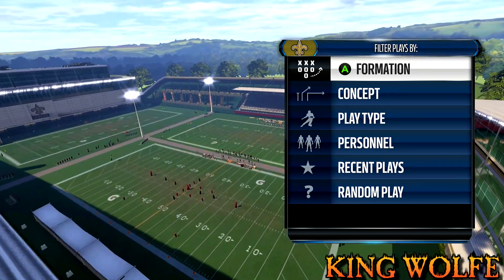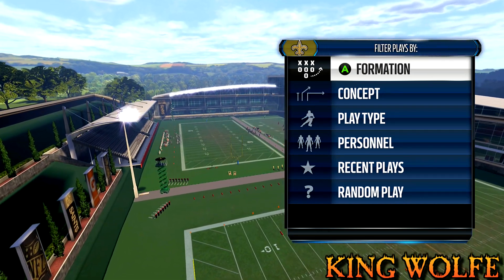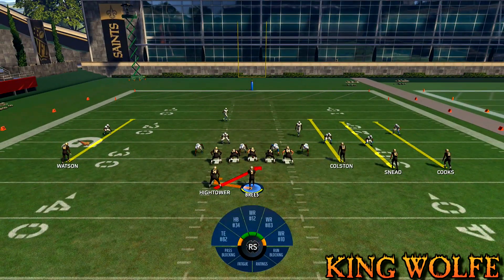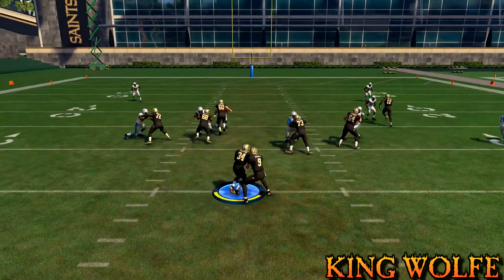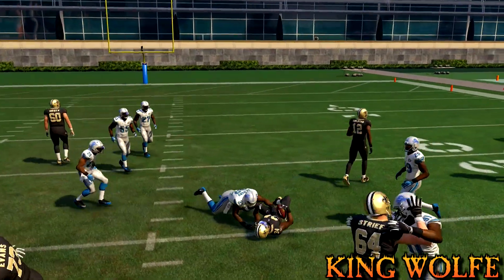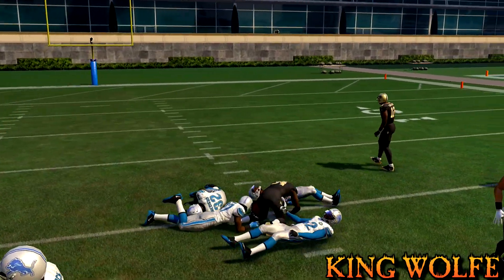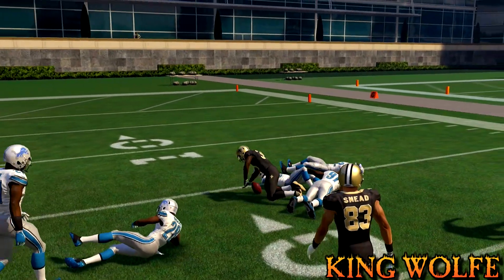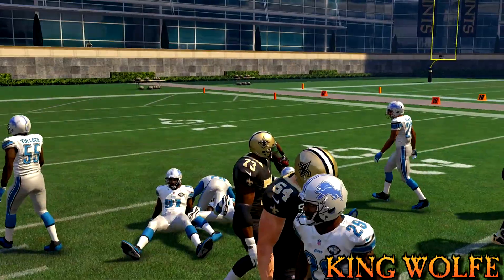Best Madden 16 Greatest Unstoppable Pass Scheme Play Money Play How To :Inside Zone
New Orleans Saints Playbook Series!!

Follow my series as we go through different playbooks and find the Top plays to use to step your MUT game up.